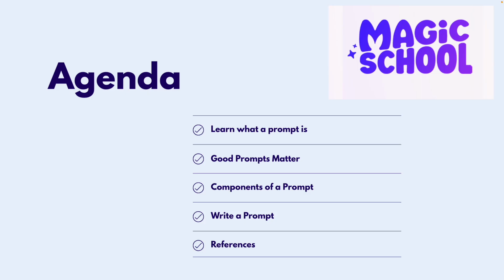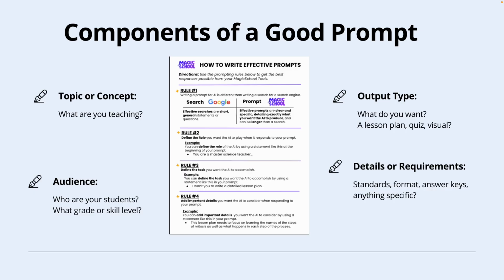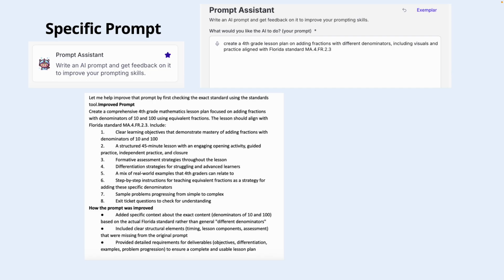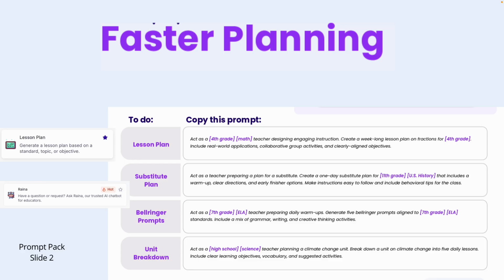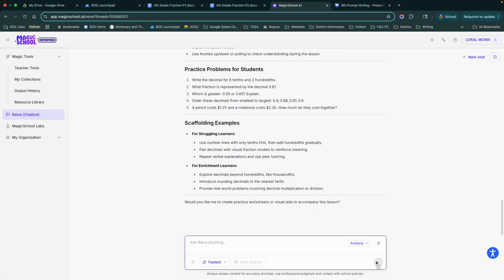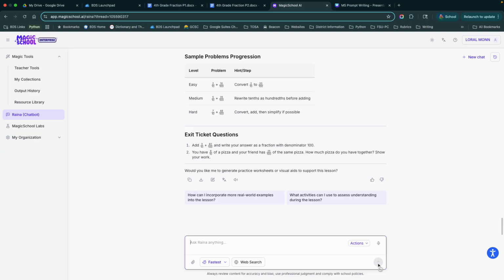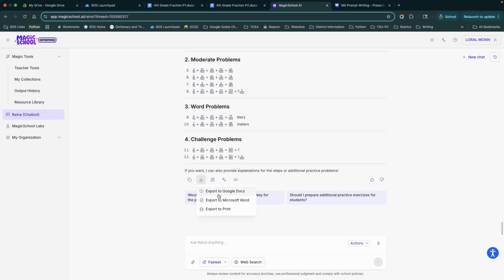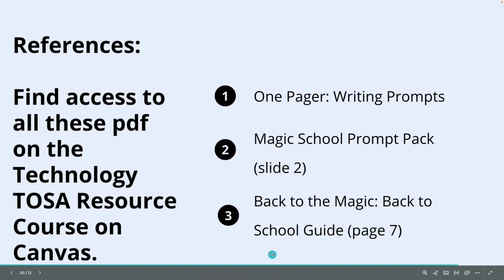MagicSchool Prompt Writing Video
Magic School AI Tools:
Using Prompt  Assistant Tool and tips for how to write a good prompt